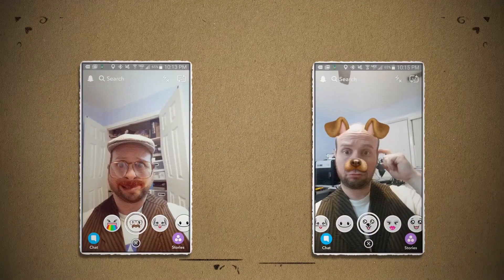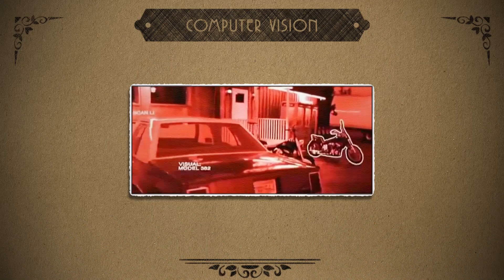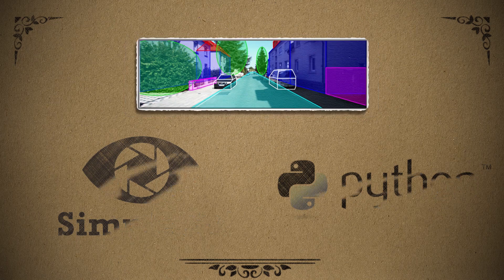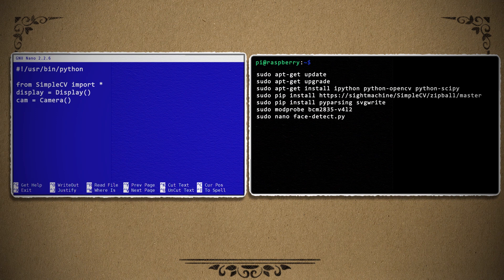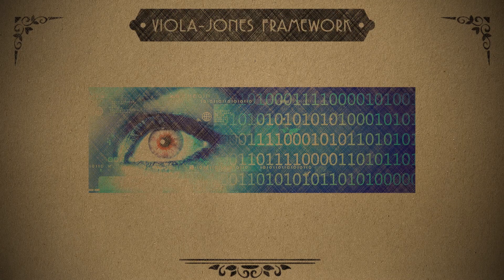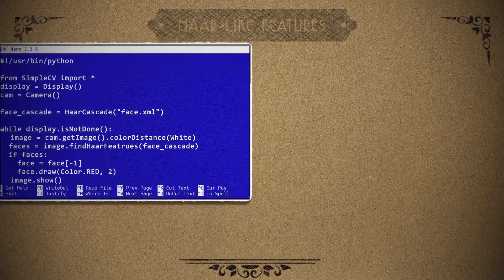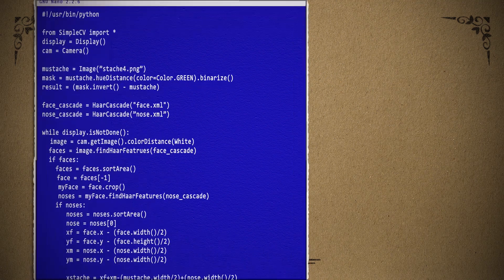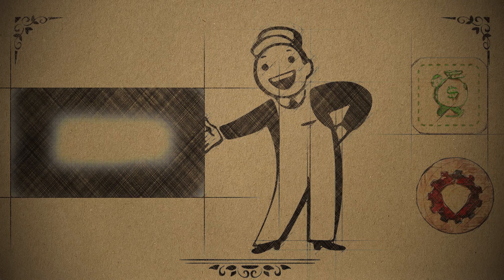Make A Snapchat lens for your webcam?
Ever use a Snapchat lens and just wonder "How'd they do that?". Well, even if not, I'm going to take a look at some of the face tracking and computer vision technologies that makes the Snapchat lenses work, and you can even use it with your computers webcam!